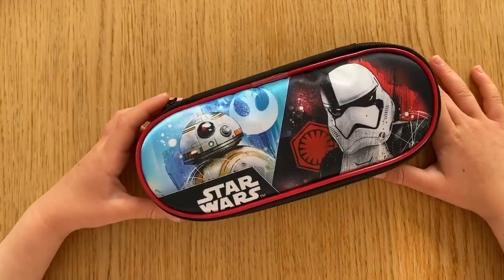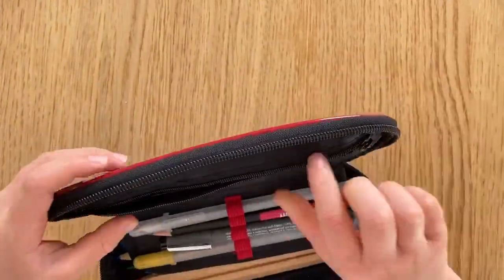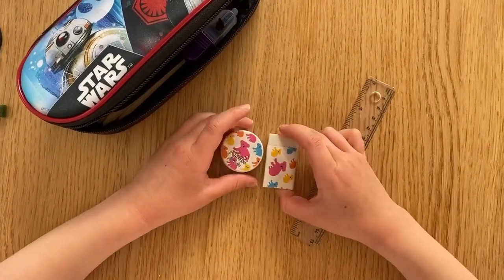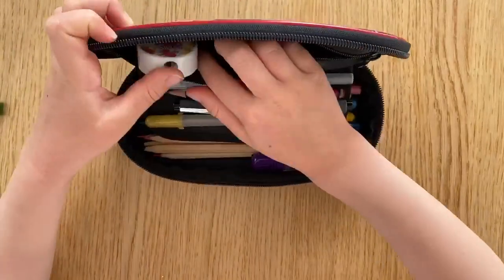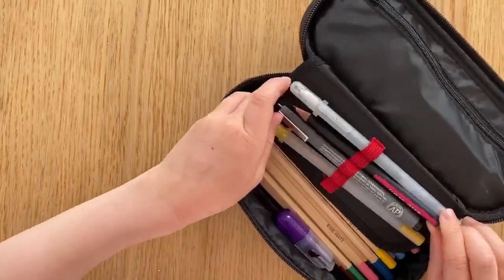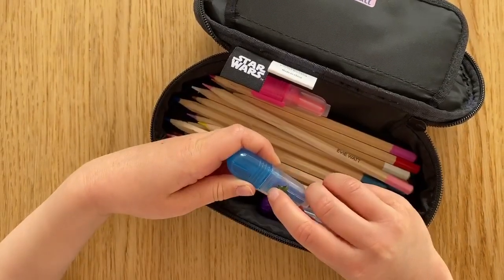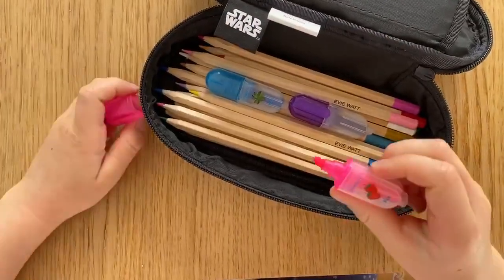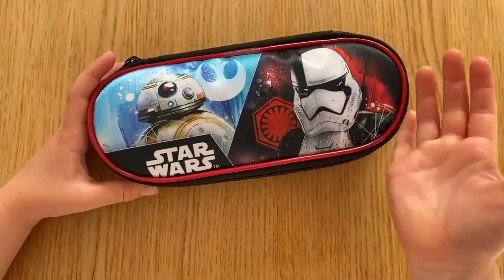Evie's New Pencil Case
My 6 year old is heading back to school and is SUPER excited about her new pencil case. Want a peek?!